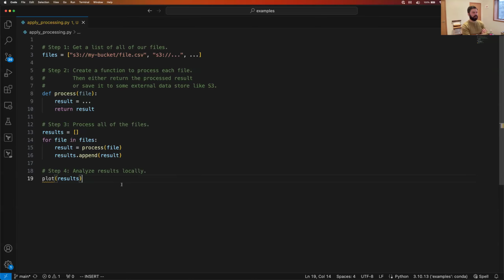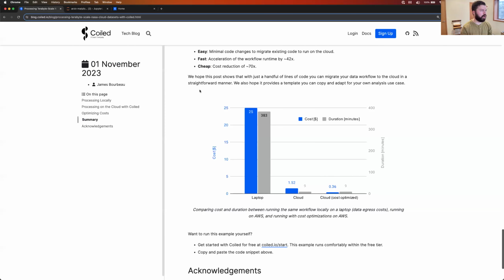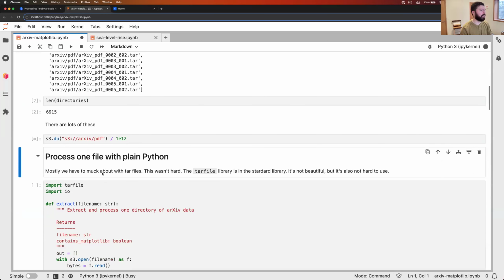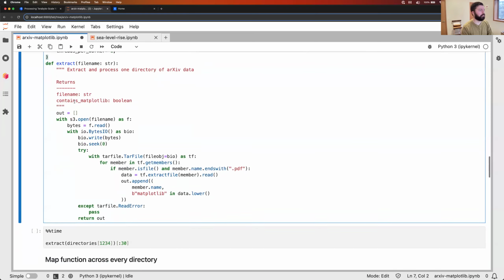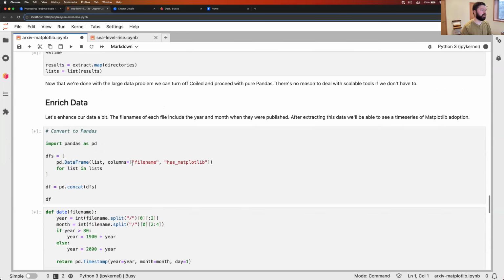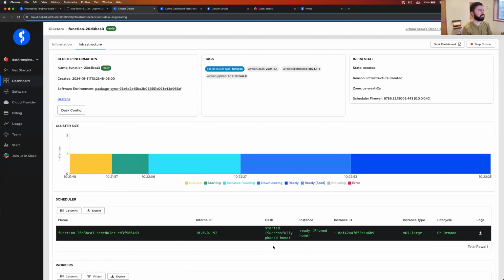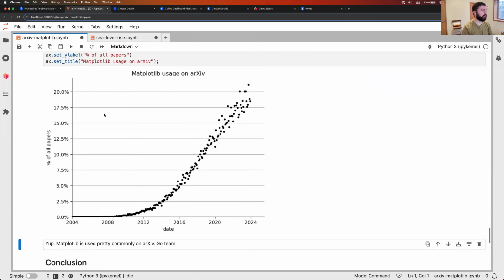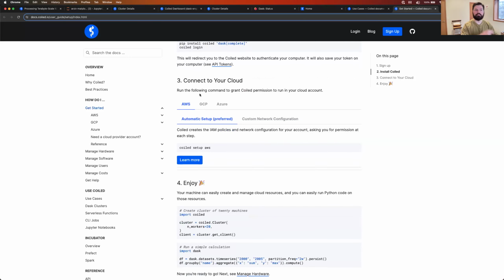Churn Through Cloud Files in Parallel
People often want to run the same function over many files. However, processing files in cloud storage is often slow and expensive due to transferring cloud data in and out of AWS/GCP/Azure.

In this webinar recording we’ll show how to run this “same function on many files” pattern on the cloud with Coiled, so you can run existing code faster and cheaper with minimal changes.

We’ll also highlight cost optimization strategies and auto-scaling for processing terabyte-scale data in parallel for fractions of a dollar.